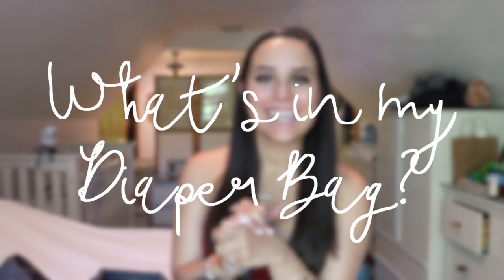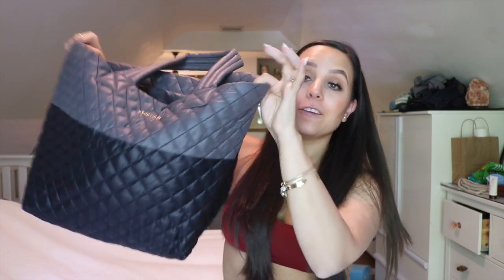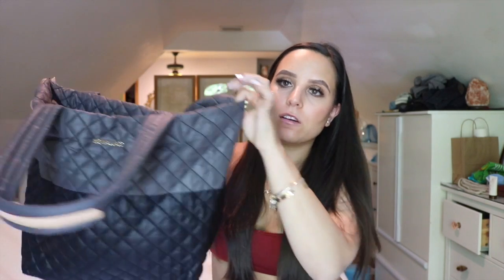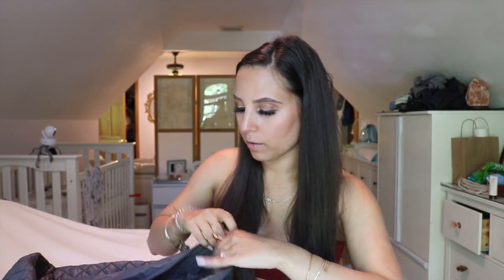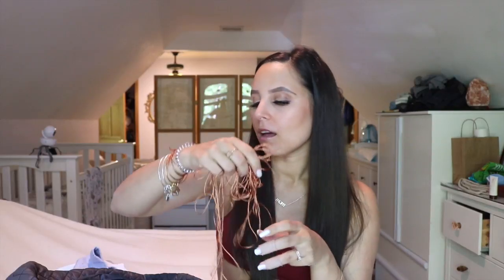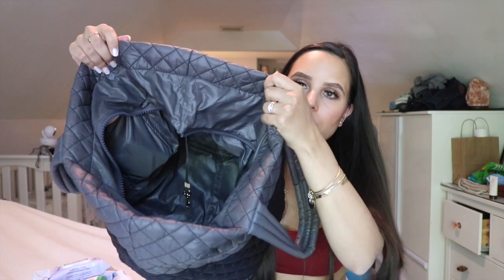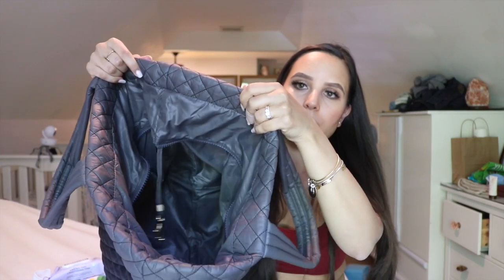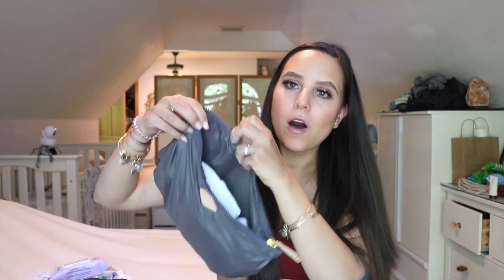WHAT'S IN MY DIAPER BAG // MZ WALLACE LARGE METRO TOTE REVIEW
ALL THE ESSENTIALS I'M CARRYING FOR BABY!! PLUS A REVIEW ON THE MZ WALLACE LARGE METRO TOTE..

PRODUCTS MENTIONED //

*Modern Mama Nipple Shield Case

*Medela Nipple Shield

*Water Wipes

*Seventh Generation Diaper Cream

*Babo Botanicals SPF 30 Fragrance Free Clear Zinc Sport Stick

*Babo Botanicals 3-in-1 Calming Wipes

aden + anais Burpy Bib

aden + anais Classic Swaddle Baby Blanket

Dr. Brown's Original Bottle Newborn Feeding Set

*Pur Gum Peppermint

Ring Light

Hi! I've had this channel since 2009 but only started uploading regularly last year. I am a born and raised New Yorker. I've been a performer my whole life and in 2009 was offered the job of a lifetime - performing for Disney Cruise Line. Over three years with the company, I portrayed some of Disney's most beloved characters, danced my heart out, and met my husband! In 2013, I moved up to Toronto, Canada and studied for my full STOTT Pilates certification. Then, that summer, my husband and I got our first apartment on the Upper East Side in Manhattan, NY! In December 2013, my husband (then boyfriend) came home from his last ship contract and proposed! We got married at The Russian Tea Room in New York City on January 24th, 2015. We love adventure, and after 3 years living in Manhattan, in May 2016, we moved down to Celebration, Florida! In December 2016, I danced in the Macy's Holiday Parade at Universal Studios and had the time of my life! Although we've loved Florida, in May 2017, we moved back to New York to be closer to family and friends. In June 2017, we got the best news in the world - that we were expecting our first baby due March 2018. on February 28th, 2018 our little Hugo William was born. He is the light of our lives. PHEW.. So that's my story! I don't know what adventures lie ahead but I am SO excited to share them with all of you!